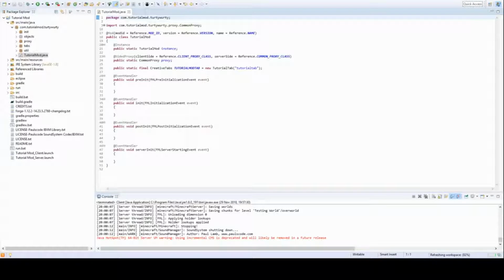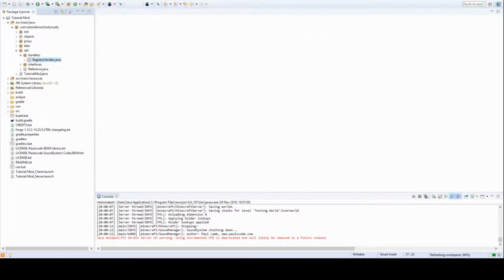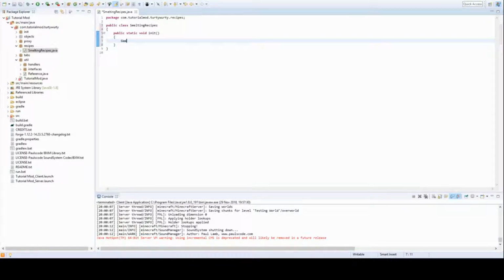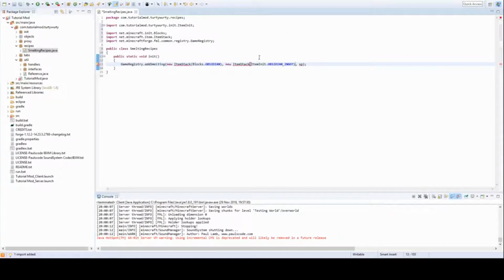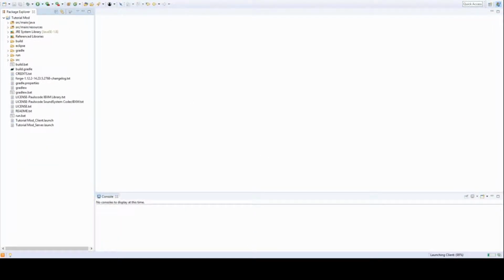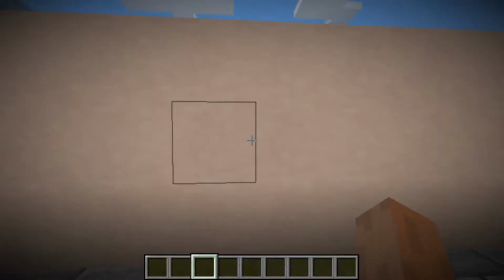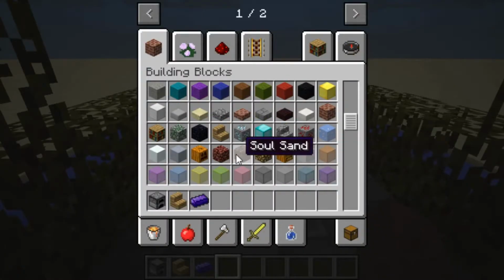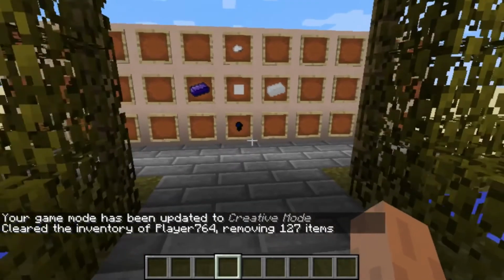Minecraft Modding 1.12.2 Tutorial - Ep 5 - Smelting Recipes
Hey guys, sorry for not posting in a while, I have had this video and the next one stored on my PC for a while now but I totally forgot about them. I have been swamped lately, but now I am off school, I can record, edit and post loads of videos. Also if you happen to see the channel change it's named, that is because I have decided I am going to officially stop posting UME(Universal Minecraft Editor) Tutorials.

My reasons for this are:
1. I have totally lost interest in Minecraft on the Xbox 360
2. I felt that everything that you would want to has now been made automated
3. There are no other tutorials from it that people want(unless you tell me, which no-one has)
4. It is extremely limiting, compared to PC modding, so there isn't really any reason for me to do it!

I hope you understand this decision and do decide to stick around.
P.S. Sorry for the kinda long description.